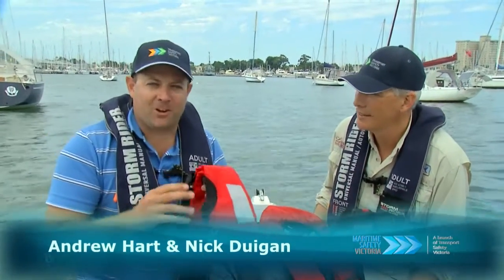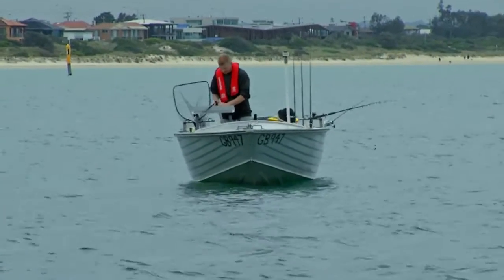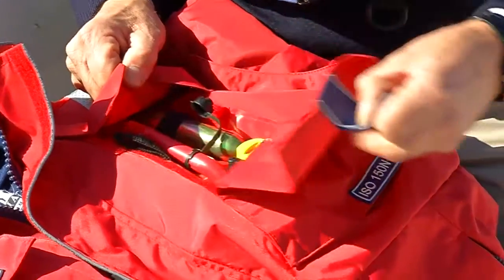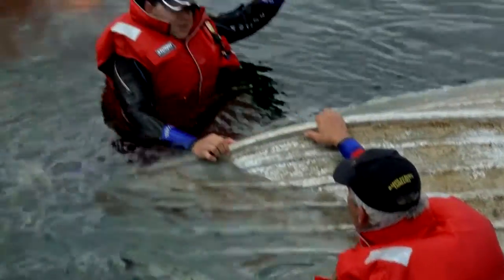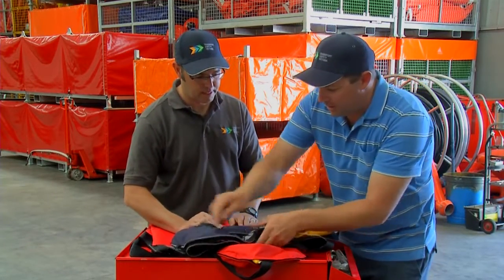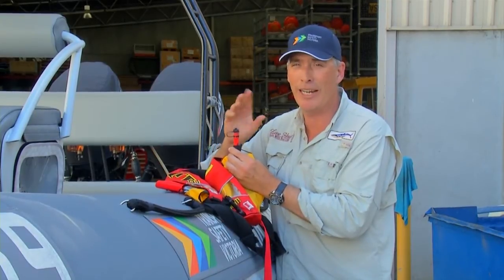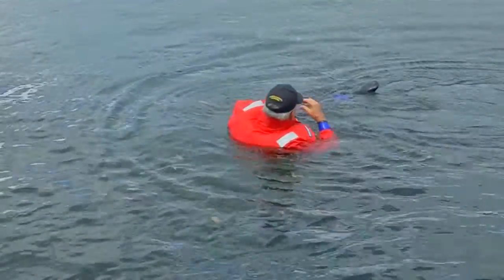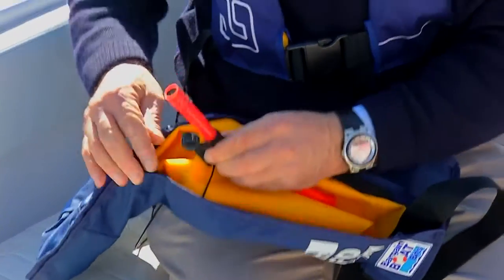Looking after your lifejacket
In this short video, Andrew Hart and Nick Duigan from popular Australian TV fishing series Hook, Line & Sinker show you how to check your lifejacket for damage or deterioration.